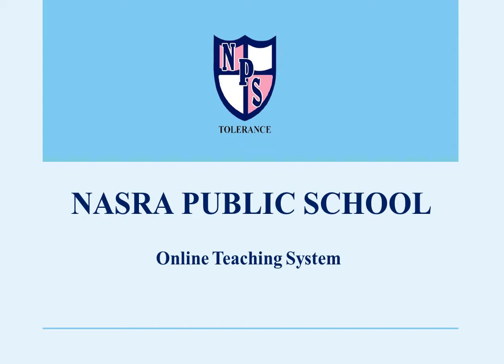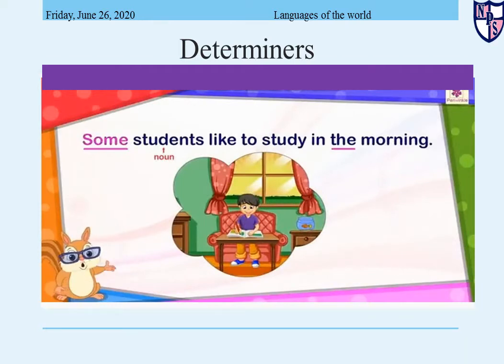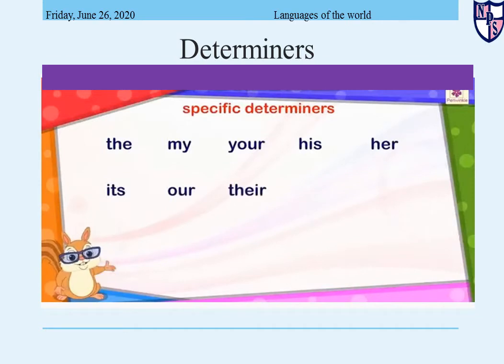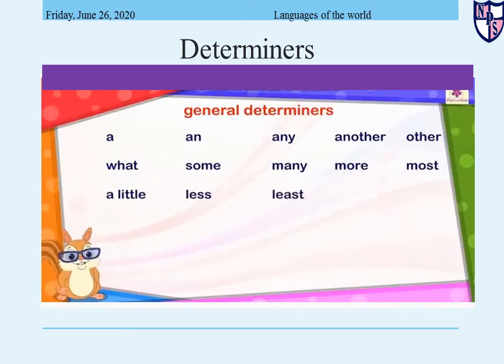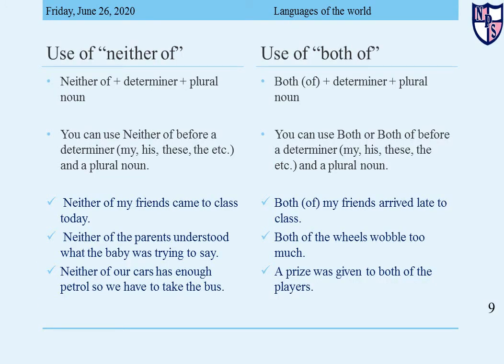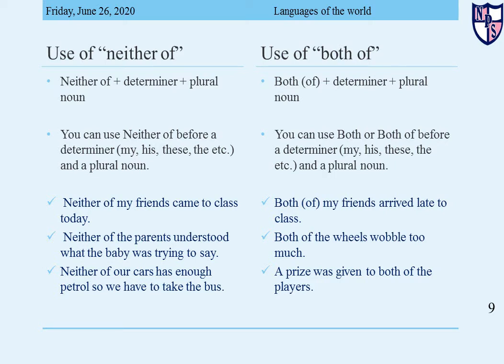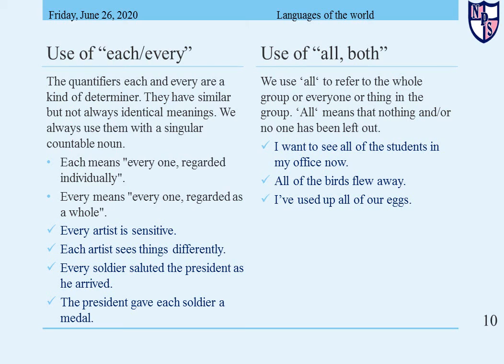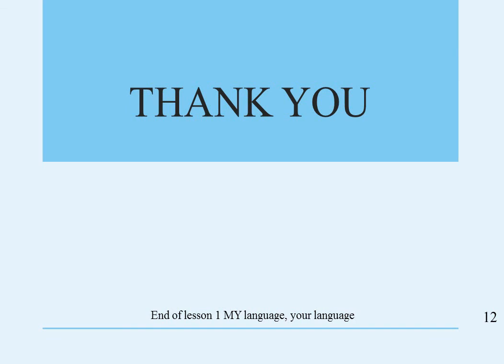NPS Class 8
Week ; 06
Lesson : 01
Unit ; 01 Part 03
Subject : English